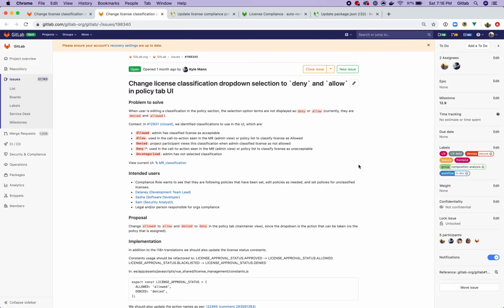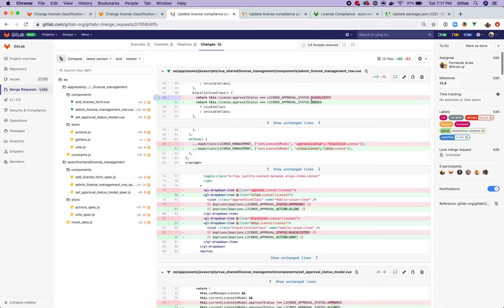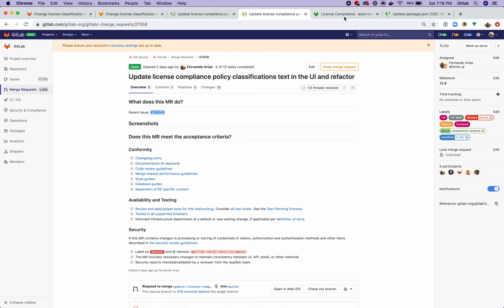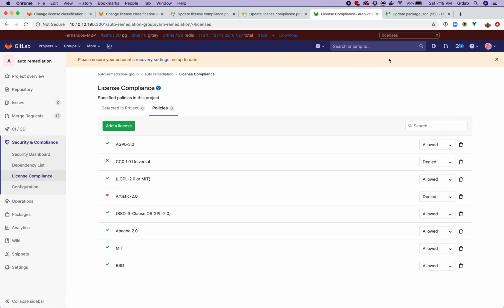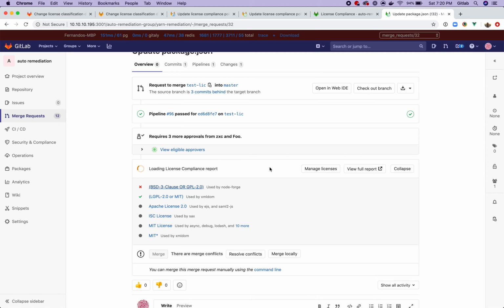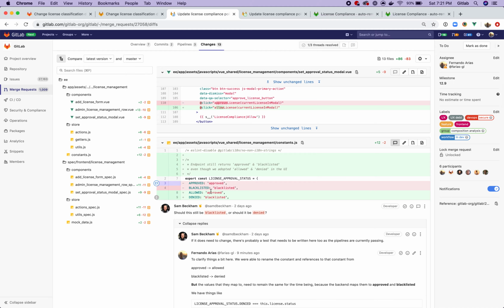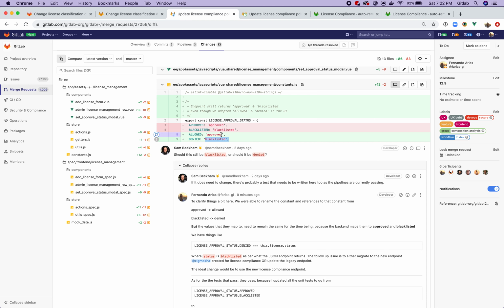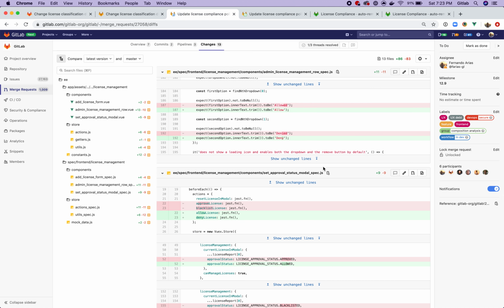Demo !27058 /Change license classification dropdown selection to `deny` and `allow` in policy tab UI